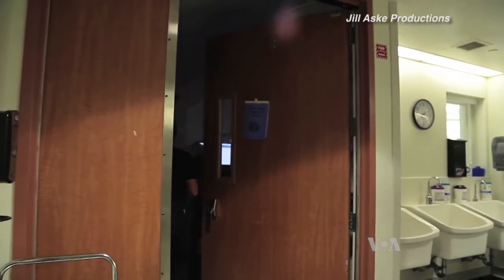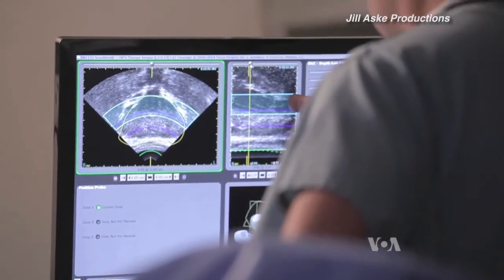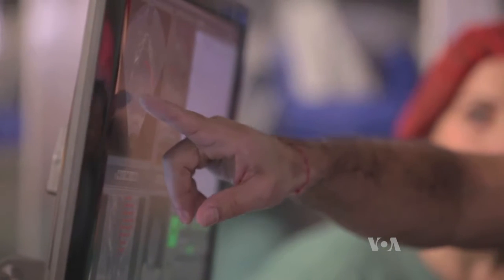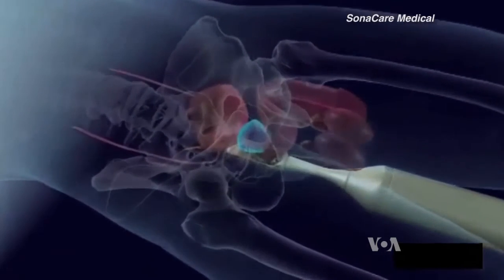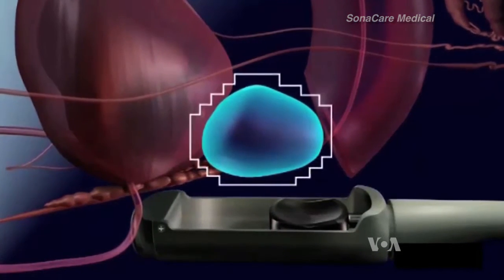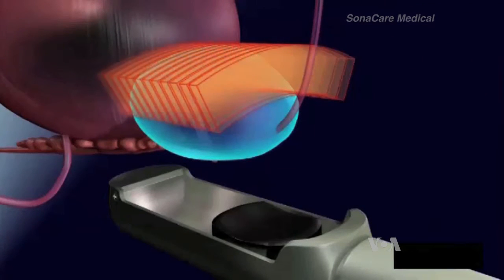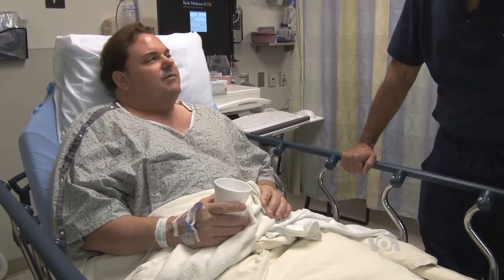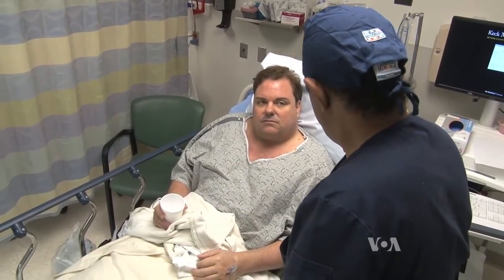Researchers Use Non-Invasive Robotic Surgery to Destroy Prostate Cancer Tumors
Prostate cancer is the most common form of cancer in American men and is the fifth leading cause of cancer deaths in men globally.  A non-invasive way of removing prostate cancer tumors is now available in the United States with the help of robotic technology.  The University of Southern California is the first academic medical center in the U.S. to perform this type of procedure.  Elizabeth Lee reports from Los Angeles.